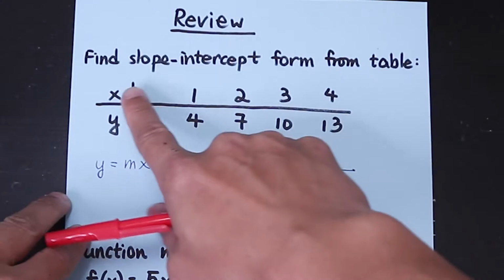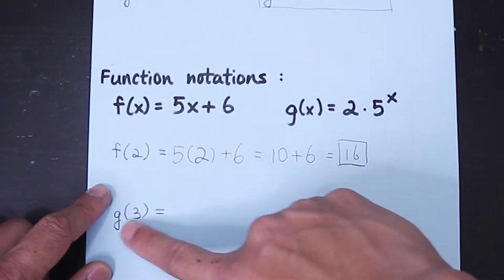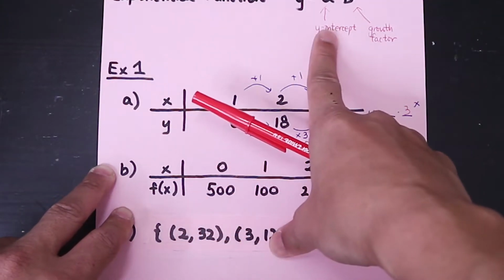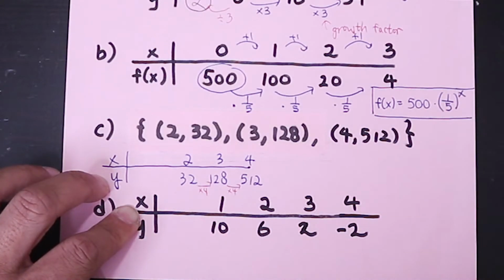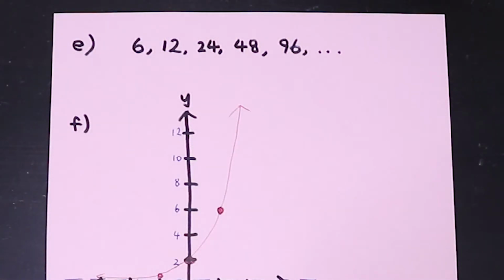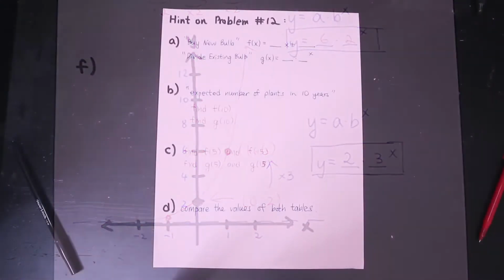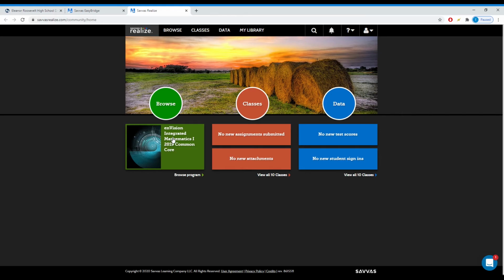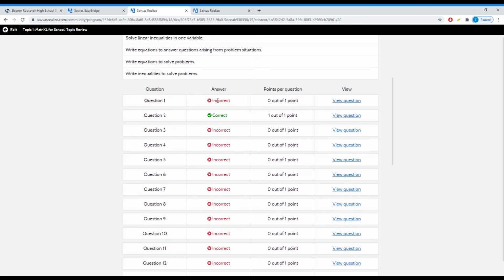5-2 - Exponential Functions (Day 2)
00:00 - Review on Finding Equations by Table and Function Notations

07:01 - 5-2 - Exponential Functions (Day 2)
04:49 - Example 1abc - Finding Exponential Equation by Table
09:44 - Example 1d - Finding Linear Equation by Table
11:24 - Example 1e - Finding Exponential Equation by a List of Values
12:43 - Example 1f - Finding Exponential Equation by Graph

13:51 - Hint on Problem 12 on Pearson's Homework 5-2 Day 2

15:37 - How to get to the online homework for 5-2 (Day 2)